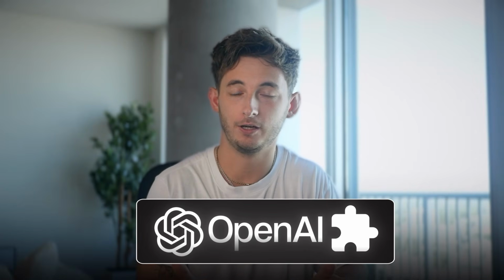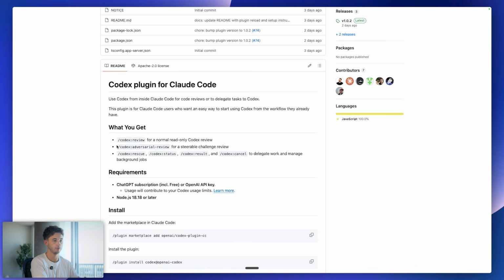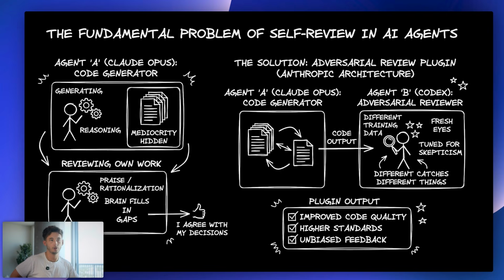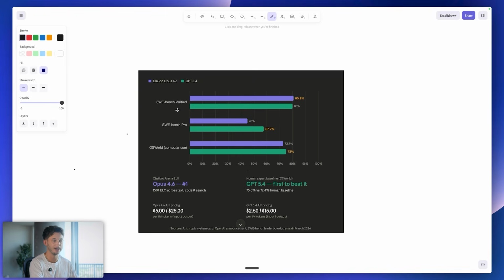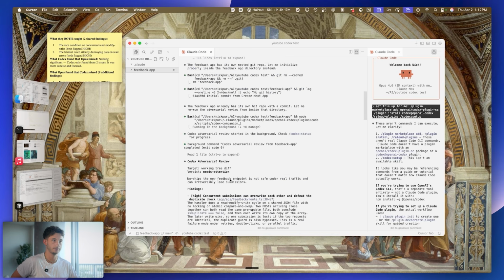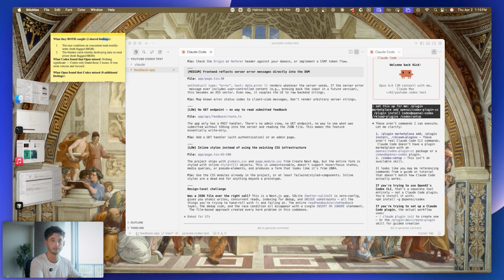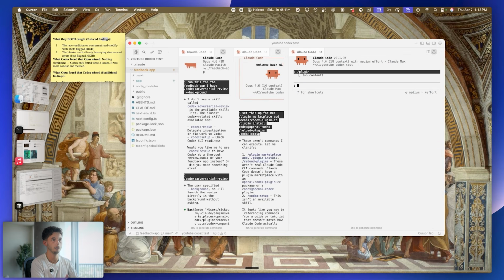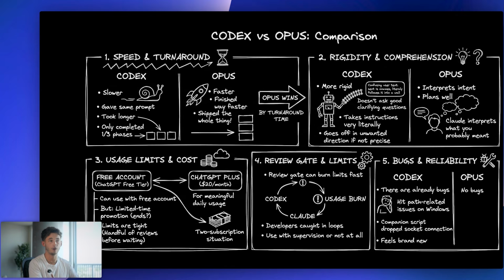OpenAI Just Put Codex Inside Claude Code… Here’s Why That Changes Everything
0:00 - OpenAI built a plugin for Claude Code
0:28 - Why this matters
1:22 - The 3 key commands: review, adversarial, rescue
3:07 - The review gate (powerful but dangerous)
3:43 - Why one model reviewing its own code fails
5:49 - Benchmark comparison: Opus vs GPT 5.4
7:19 - Practical differences between the two
8:00 - Live test: Codex found 2 issues, Opus found 10
11:07 - Why using both is the point
11:45 - How to install the plugin
13:14 - Real downsides & limitations
15:25 - The bigger picture: multi-model workflows